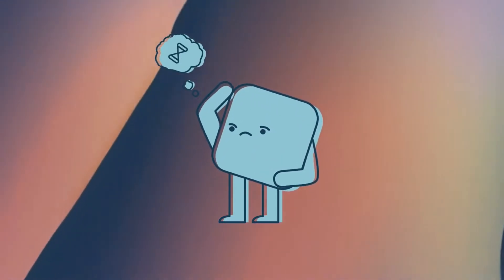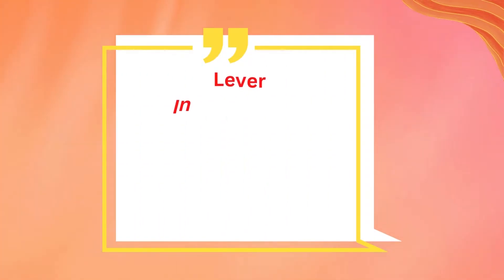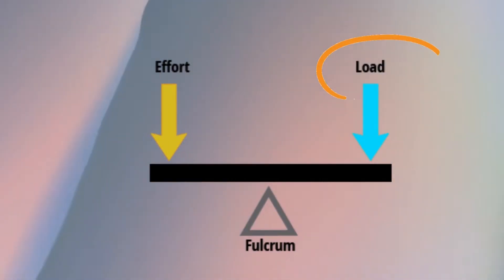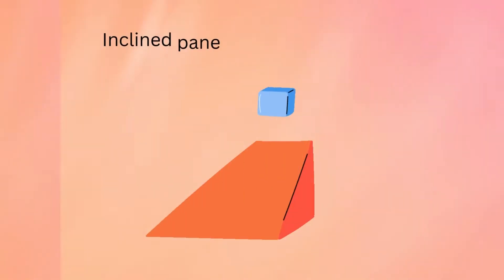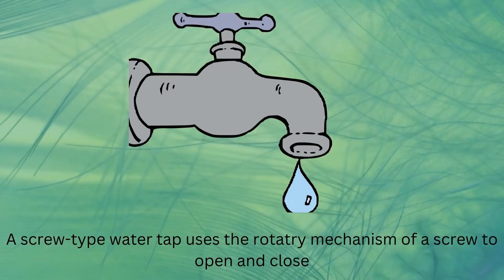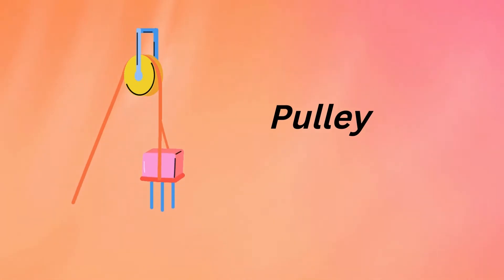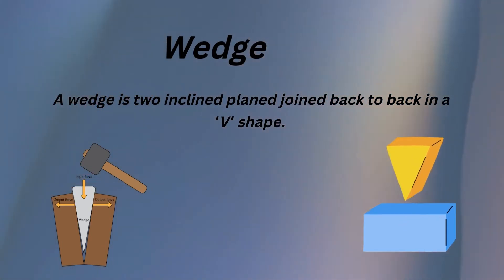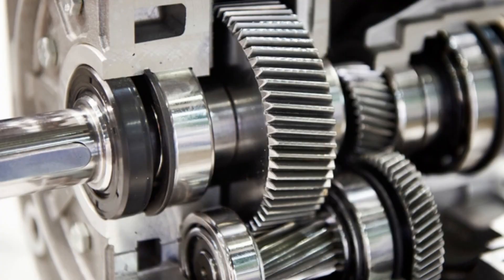Simple Machine | Types of simple Machine | Grade 4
This video is about a simple machine. In this video, You will learn what are simple machines and the types of simple machines.
 You will also learn the difference between simple machines and complex machines.
Some simple machines are:
Lever, inclined plane, screw, wheel and axle, pulley, and gears.